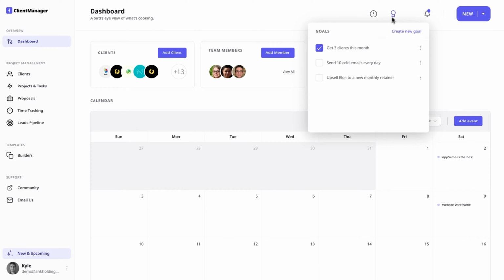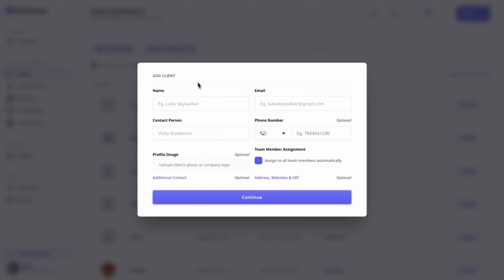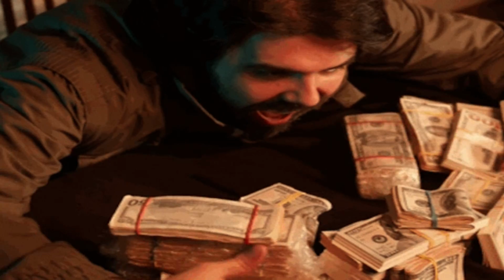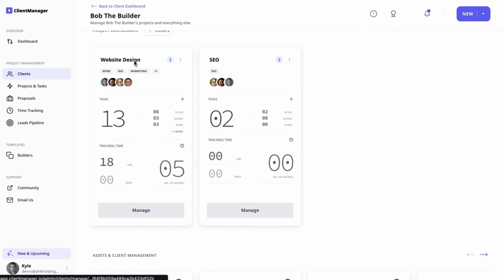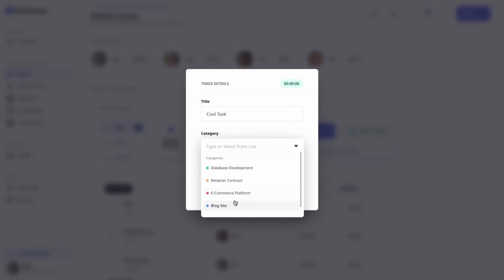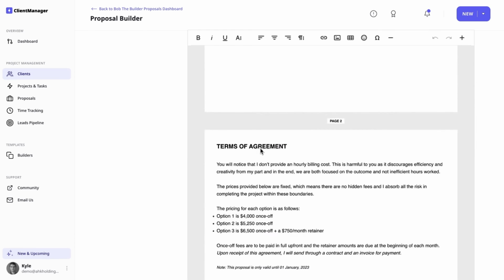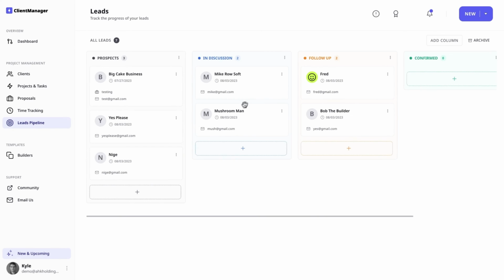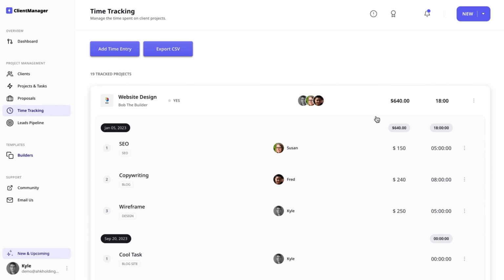Client and Project Management Made Simple with ClientManager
ClientManager lets you onboard and manage clients with template builders and project management tools.

Use this simple client management platform to onboard new clients and manage projects

Managing all your client work the old fashioned way can quickly become super messy. (*stares at the mirror* “Why’d you have to go and make things so complicated?”)

Between getting the right info from your clients and managing important projects, you’re drowning in email chains and random tools.

What if there was one platform that simplified the whole process with a user-friendly workspace that made it easy to get things done?

Welcome to ClientManager.